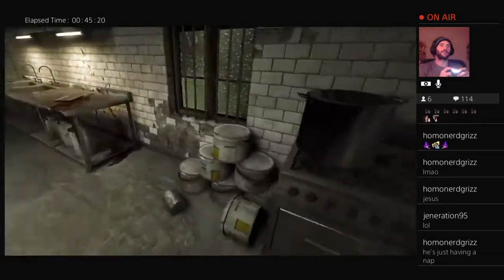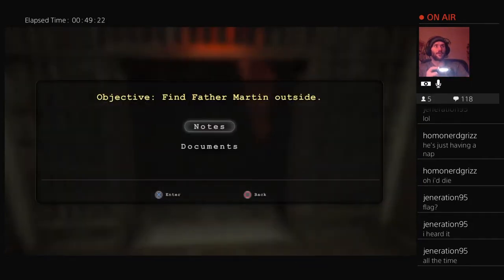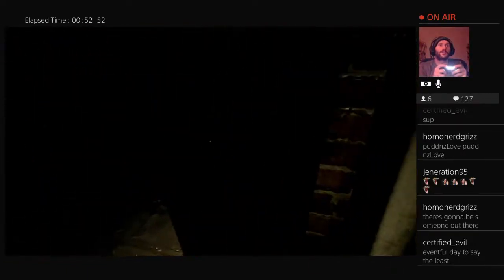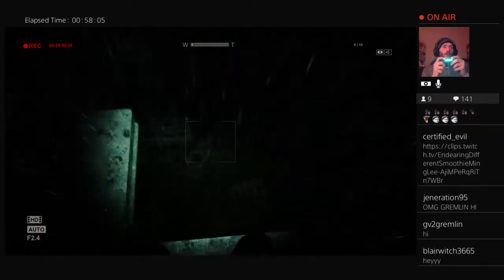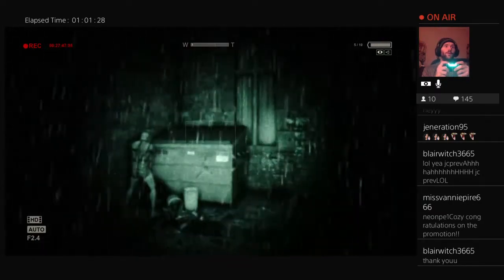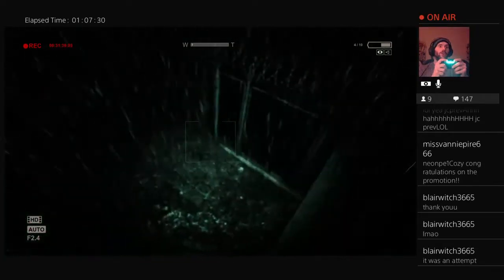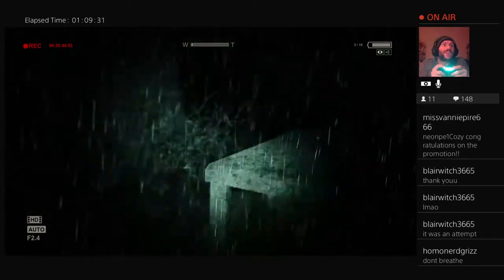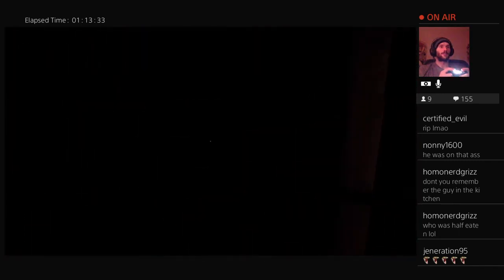WE MEET THE WALRIDER!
Things just keep getting more complicated. Father Martin continues to lead us outside to meet him in the upper floors. To do that we need to go for a walk outside to gain access to a different branch of the Asylum. During our exploration we encounter a terrifying entity that makes itself known! Hit me up on twitch!